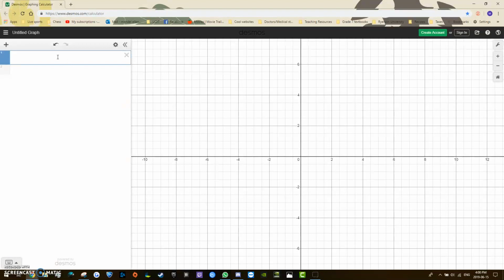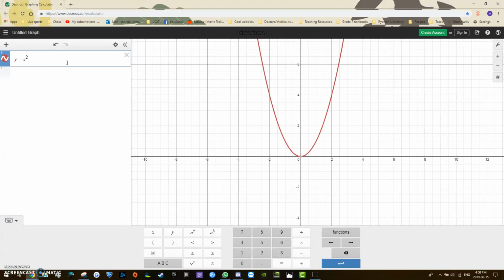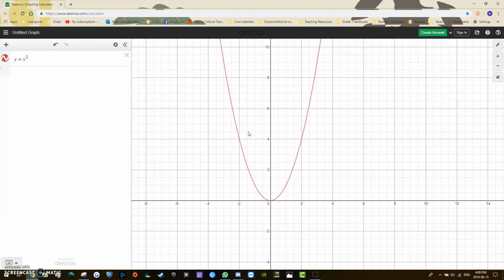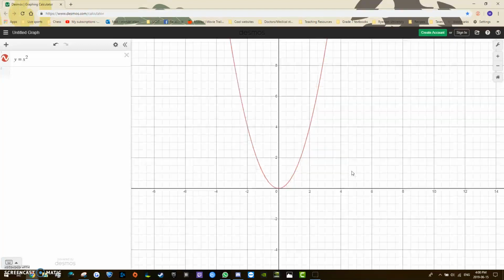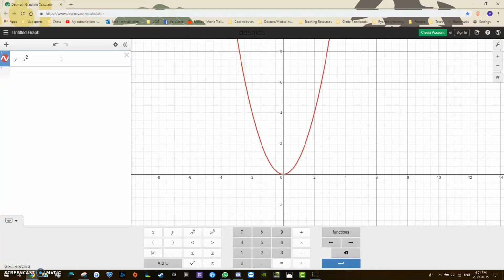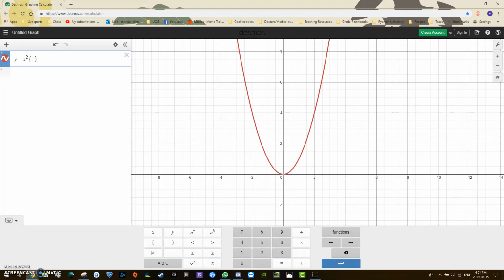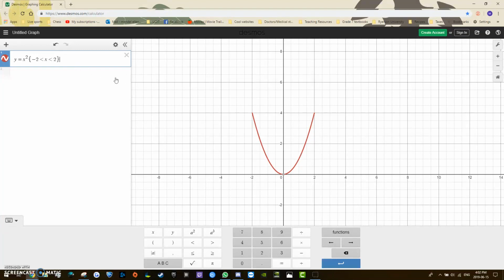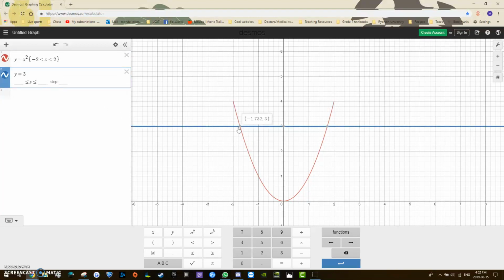Domain & Range in Desmos